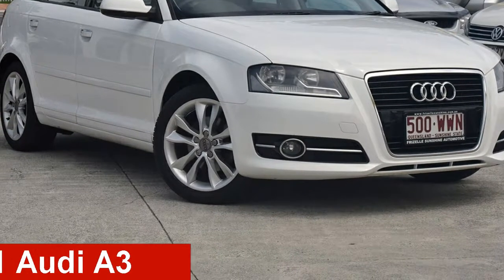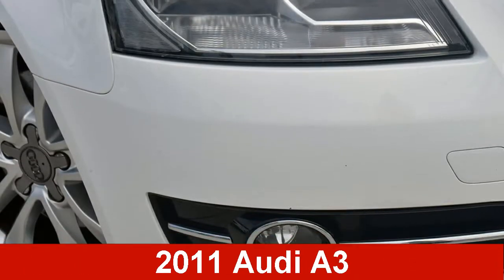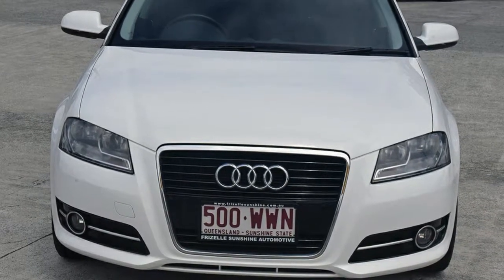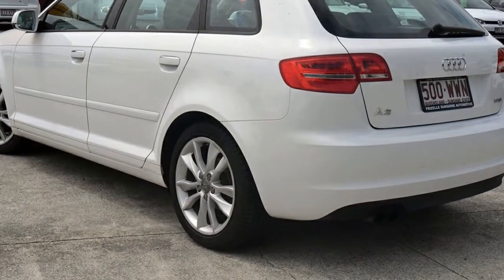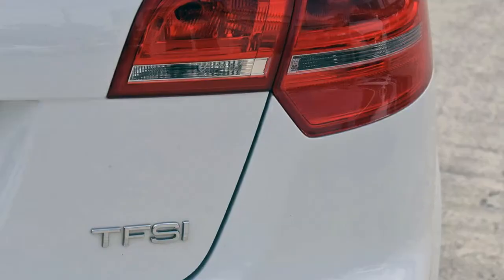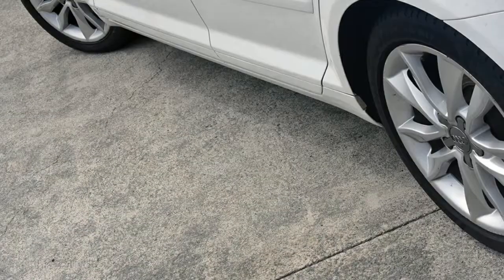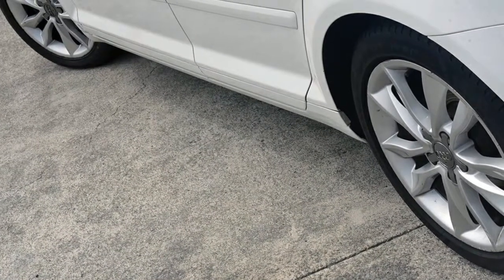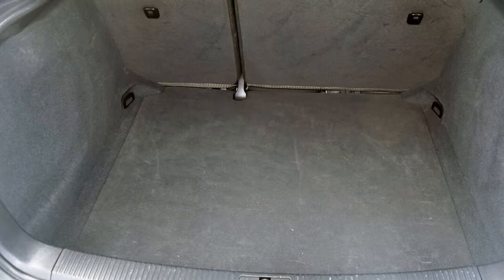2011 Audi A3 8P MY11 TFSI Sportback S tronic Ambition Ibis White 7 Speed